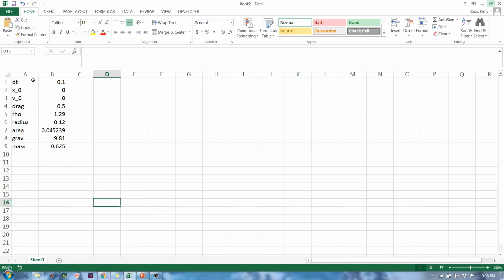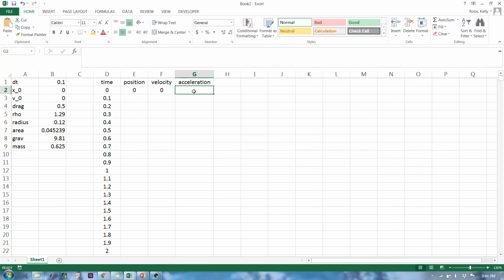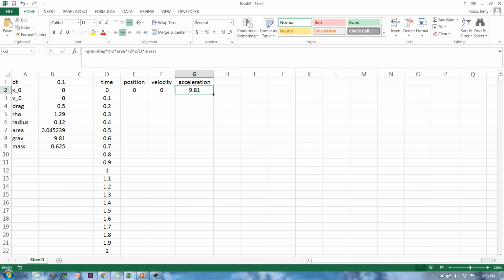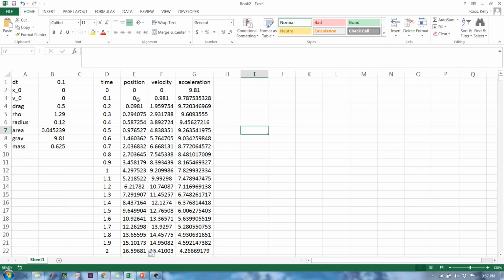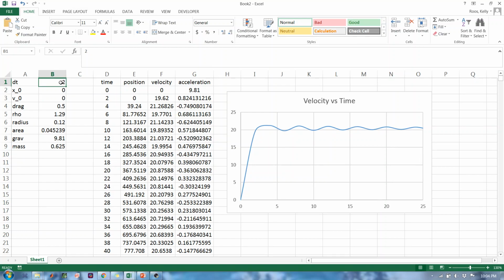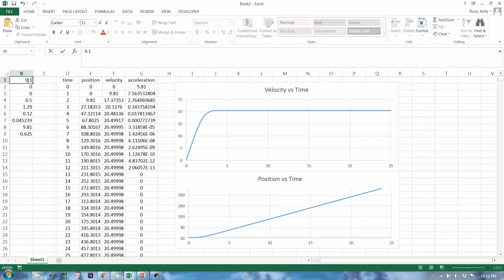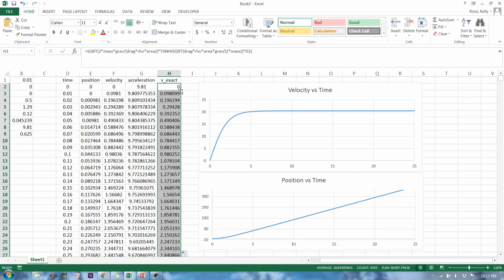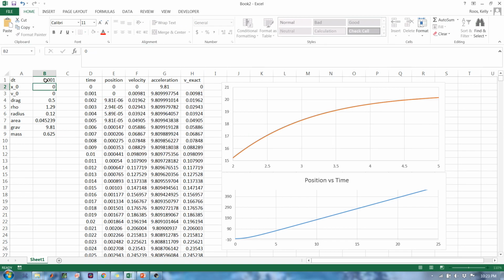Falling Sphere part 2